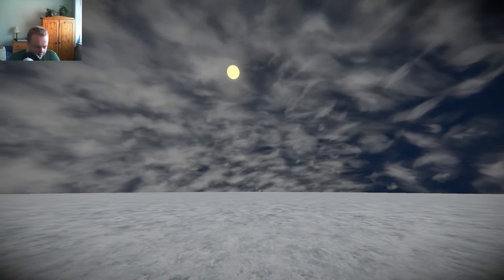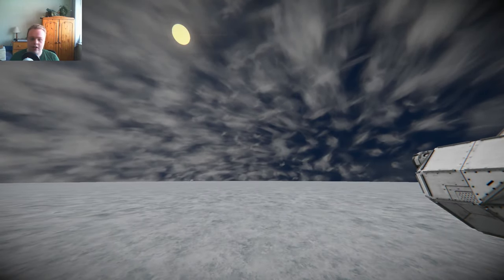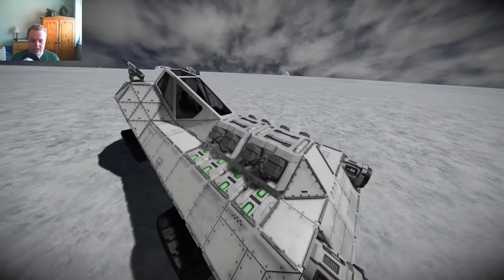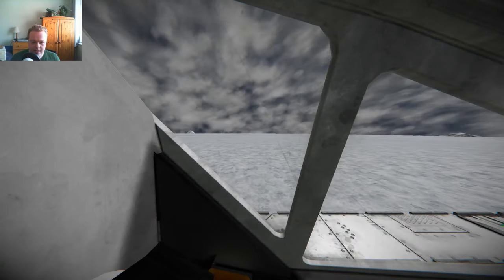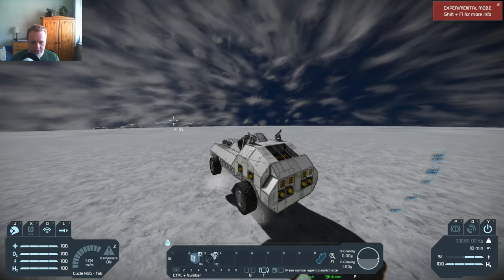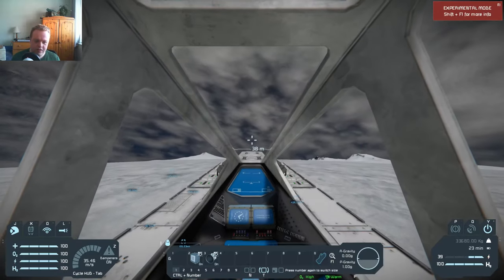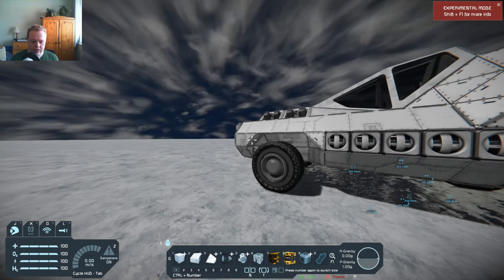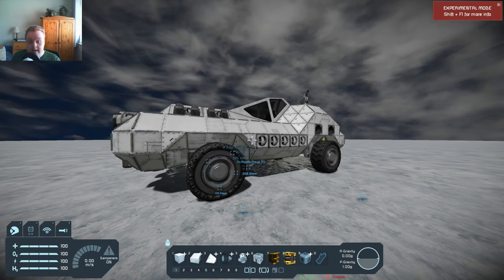[Space Engineers] Convertible Hover Car (Concept)